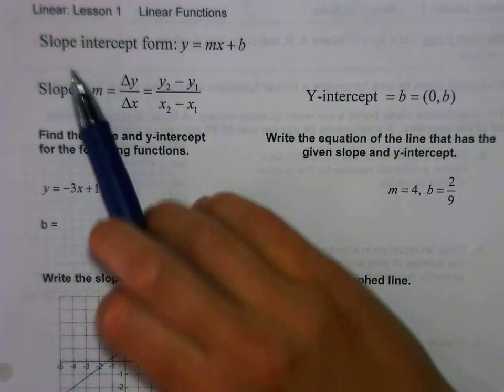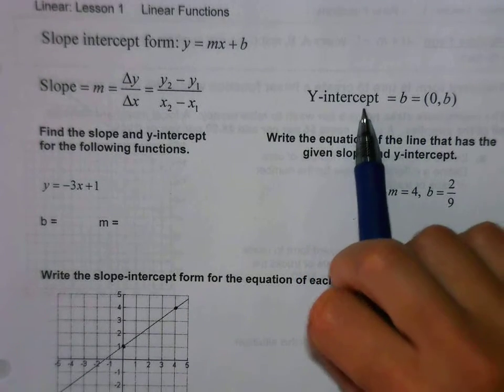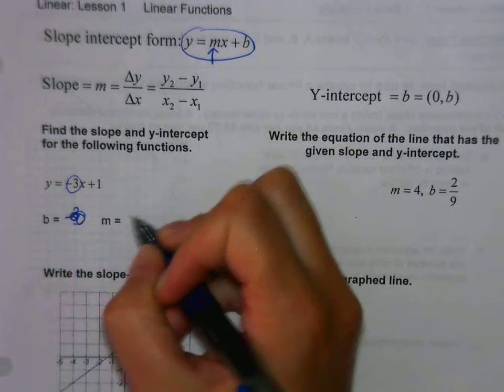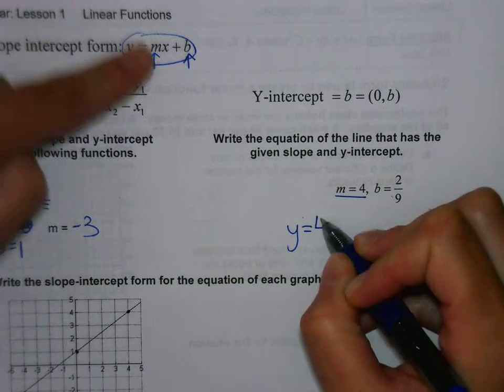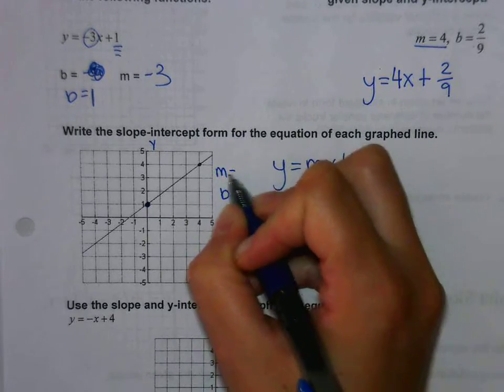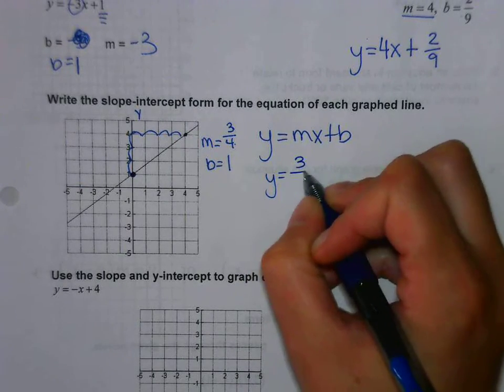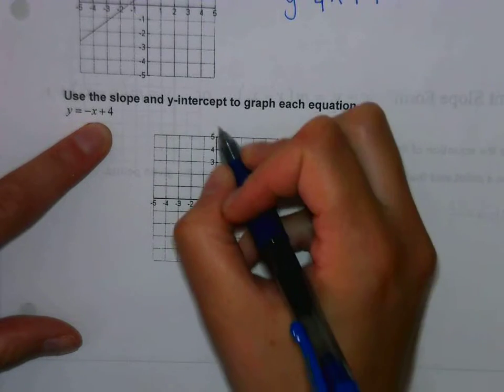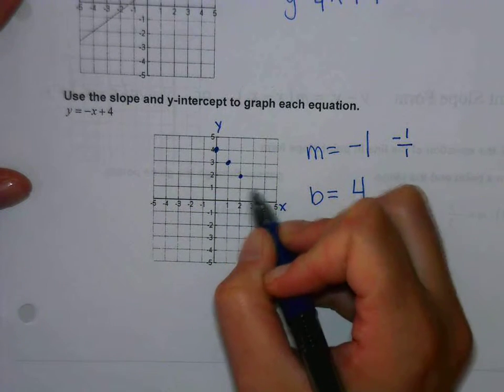Linear functions 1